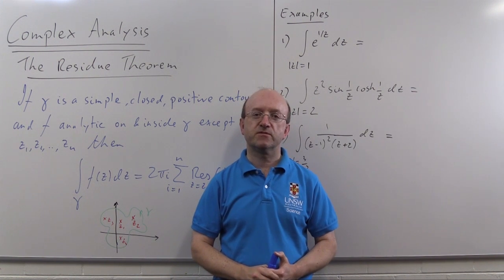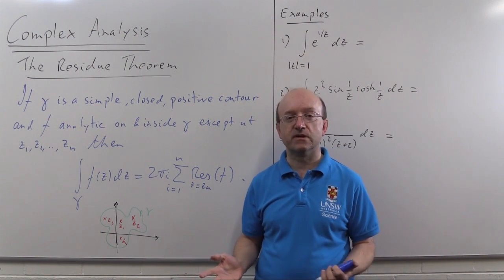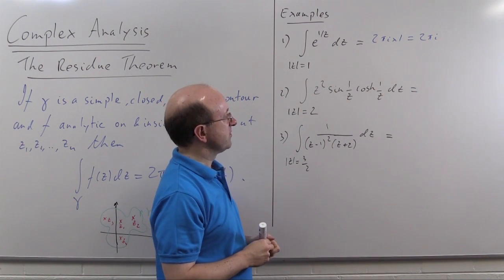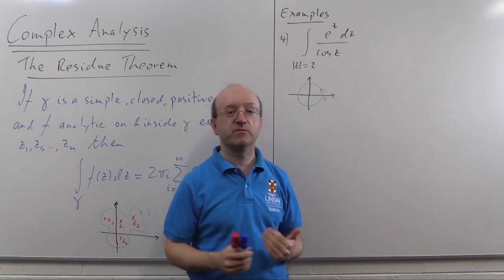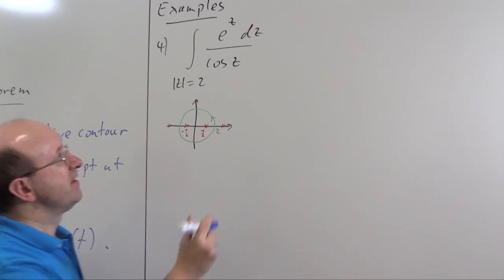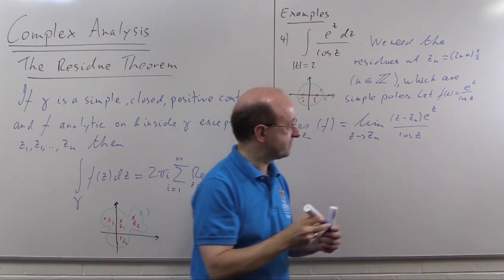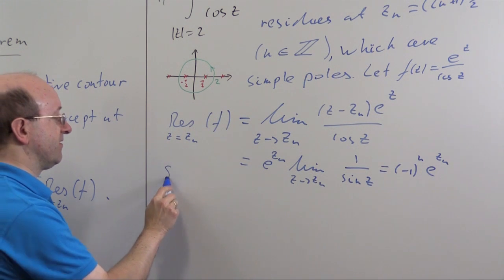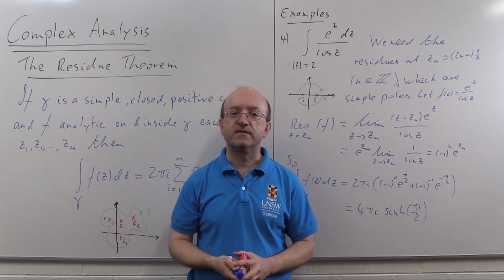Complex Analysis 15: The Residue Theorem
The Residue Theorem and some examples of its use.